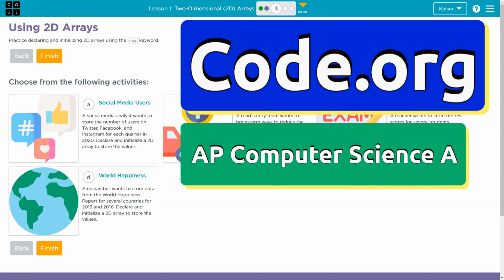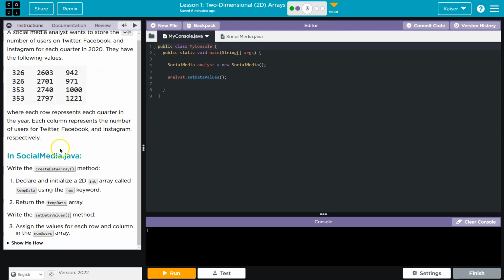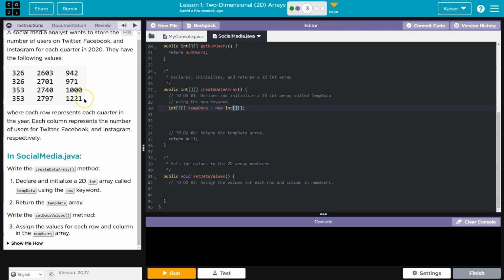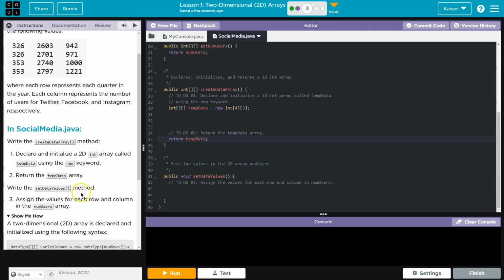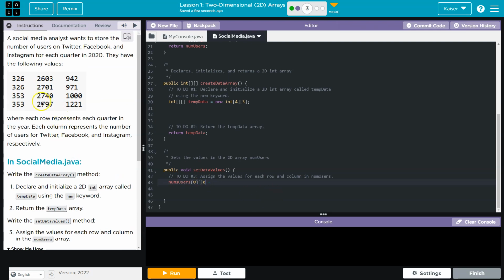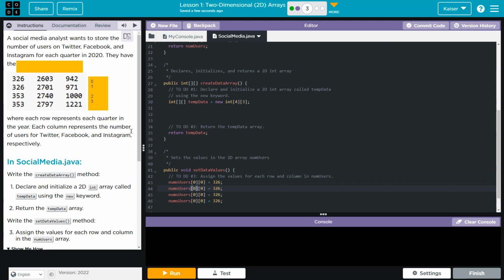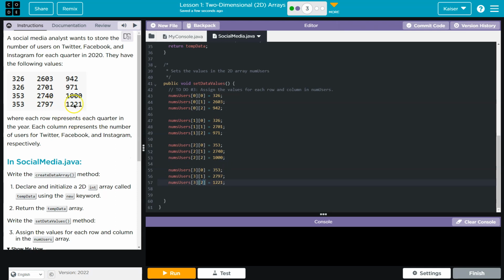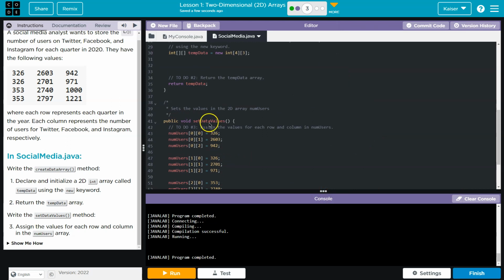Code.org Lesson 1.3 Two-Dimensional (2D) Arrays | Tutorial with Answers | Unit 5 CSA